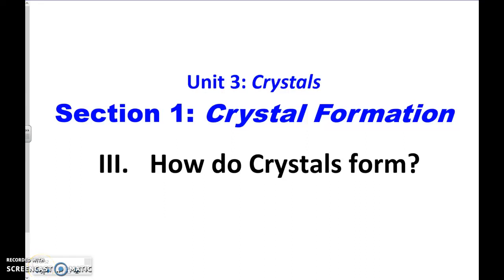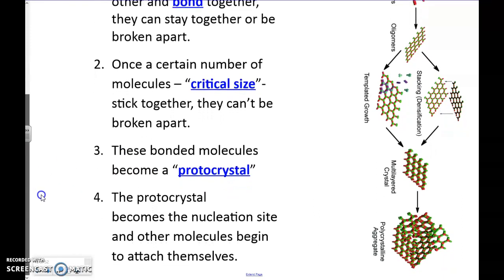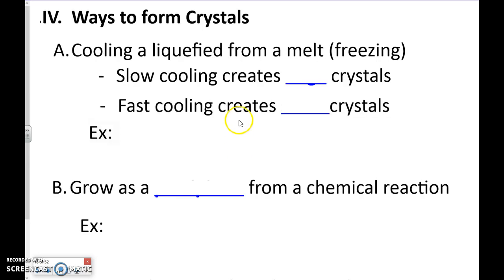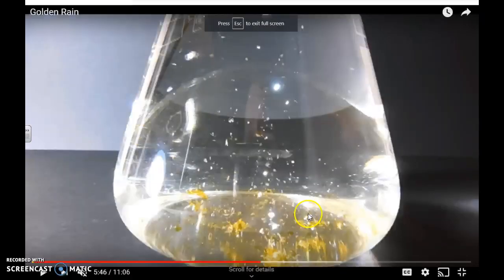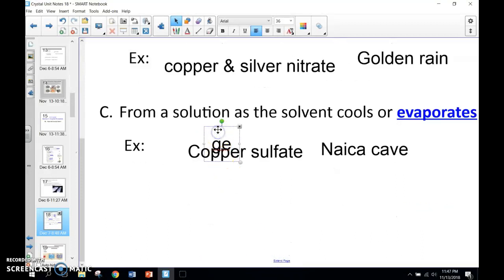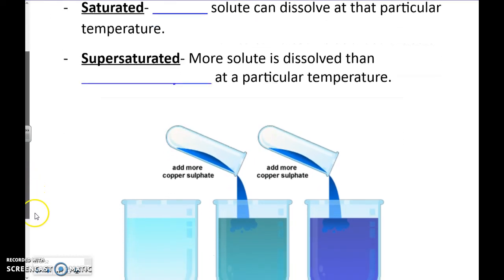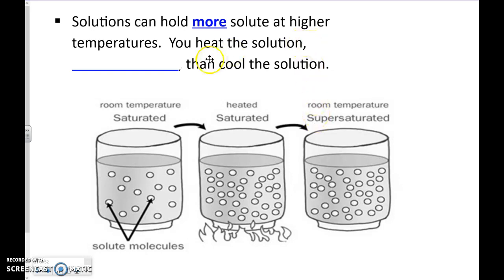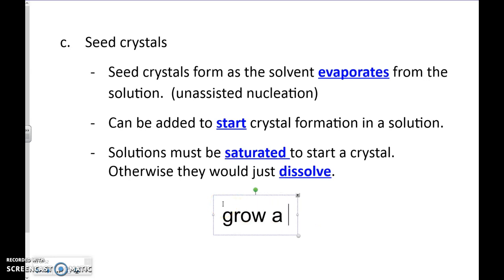Unit 3 Crystals - Section 1 (Part II)